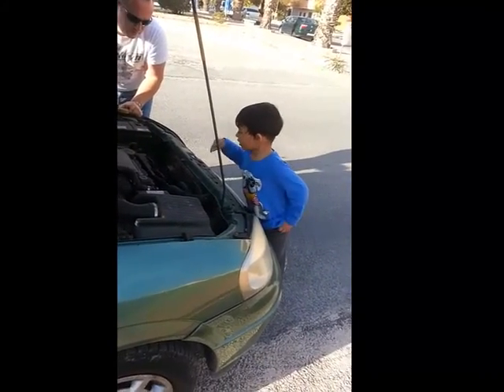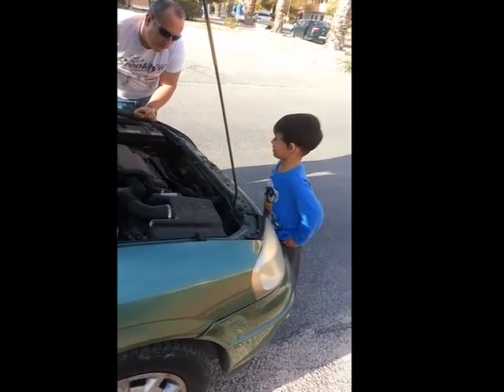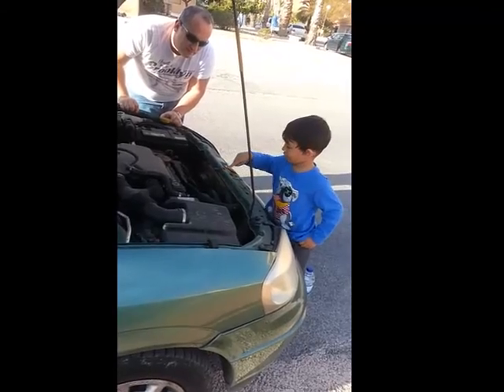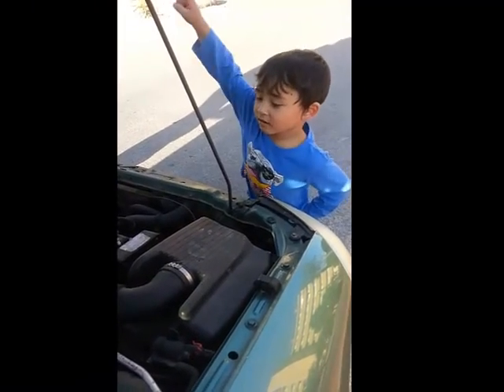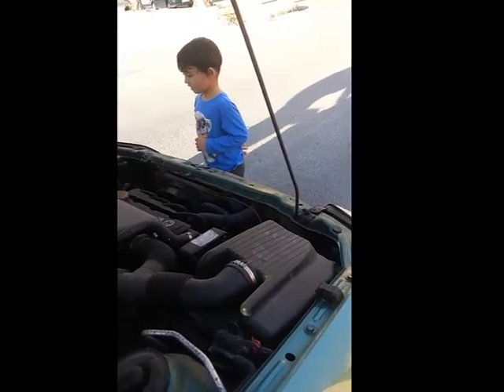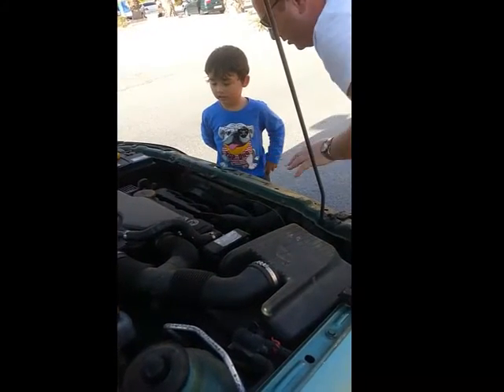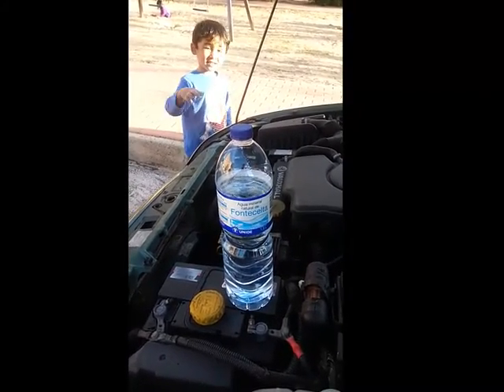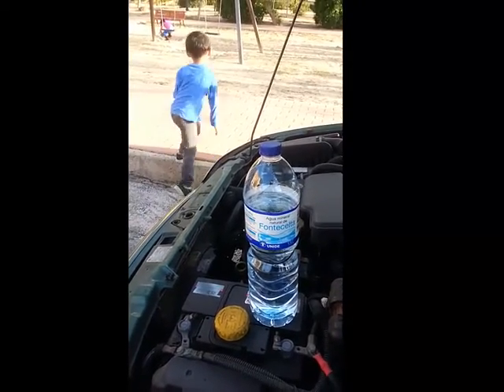Ube on car maintenance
My son Ube (Ewenry) discussing maintenance and what car parts are.